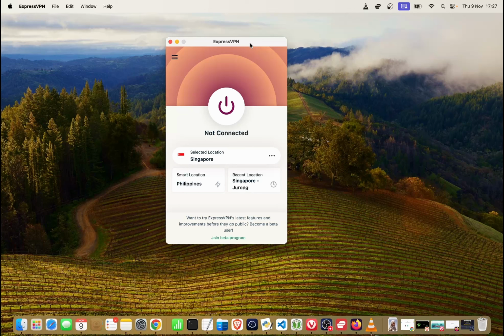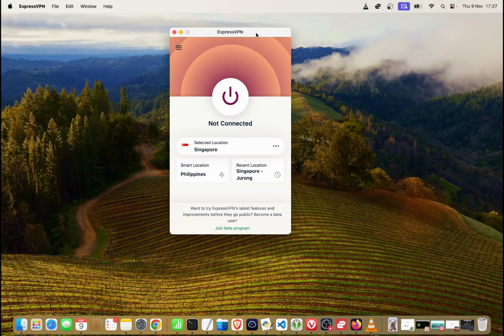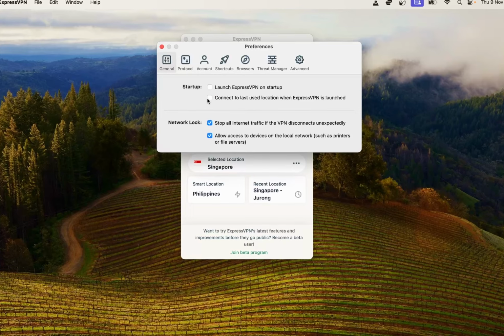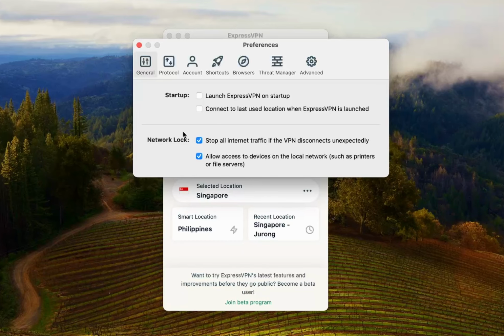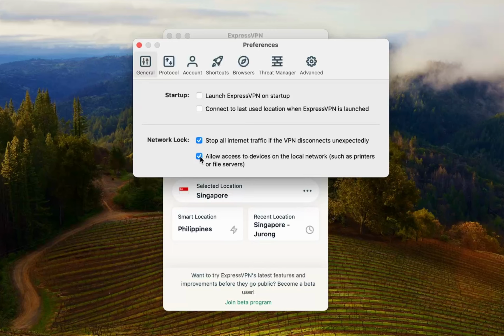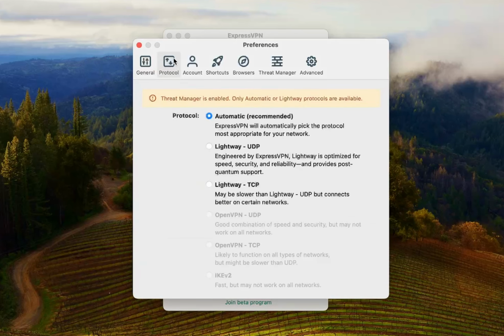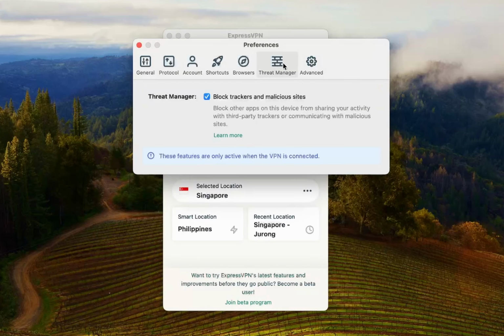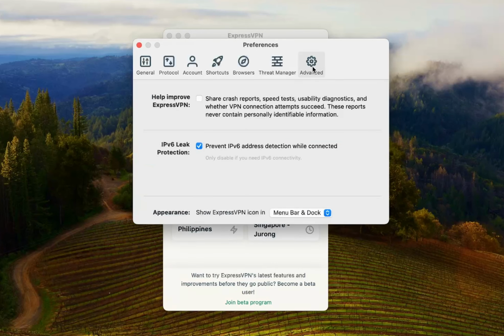How To Set Up A VPN On Mac?